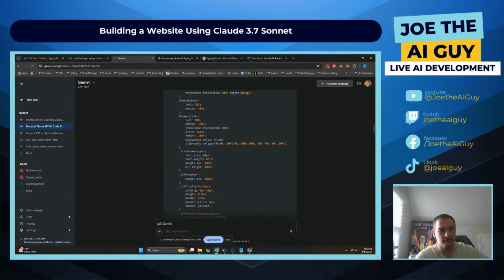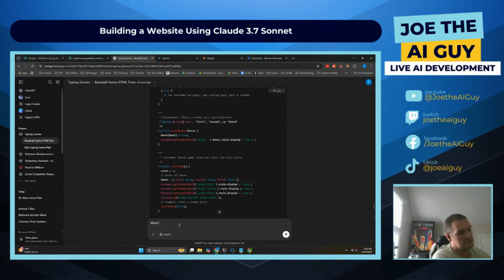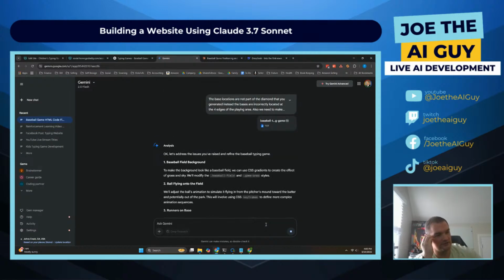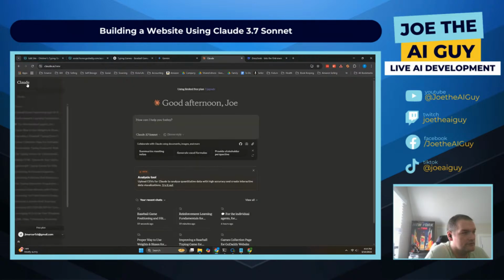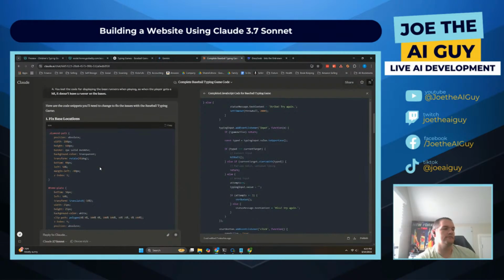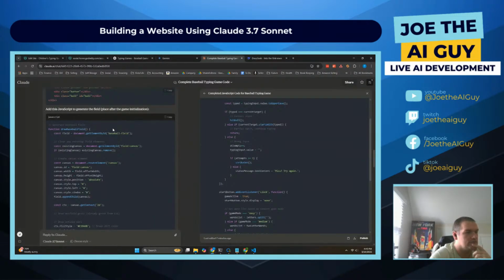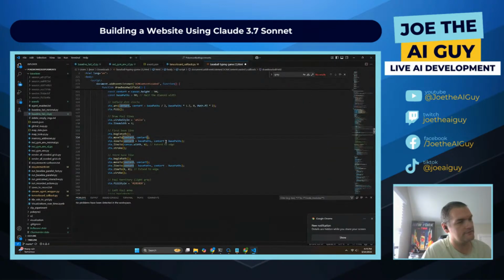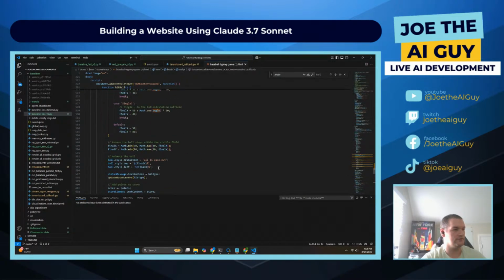Can You Make a Basic a Game with an LLM? | Claude, Deepseek, Gemini, ChatGPT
Join me for this exciting livestream where I'll be creating a complete website dedicated to fun typing games for kids! Watch as I collaborate with Claude AI to design and develop engaging typing activities that help children develop essential keyboard skills while having fun.
In this stream, I'll be:

Planning the website structure and game concepts
Creating age-appropriate typing challenges and exercises
Designing colorful, kid-friendly user interfaces
Implementing basic game mechanics
Setting up progress tracking for young learners

Perfect for parents, educators, developers, or anyone interested in educational technology and how AI can assist in the creative process. Whether you're looking for resources to help kids learn typing or you're curious about AI-assisted web development, this stream offers valuable insights!
No prior coding knowledge needed to enjoy the stream - I'll explain the process as we go. Drop by with your questions and suggestions in the chat!